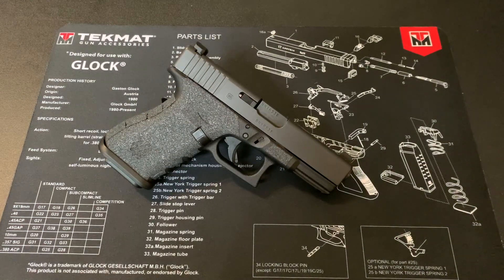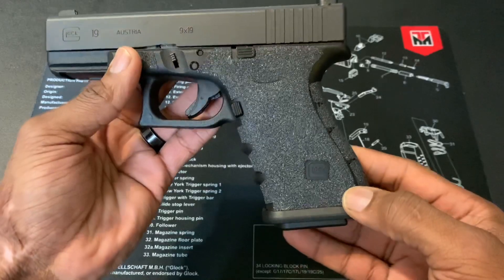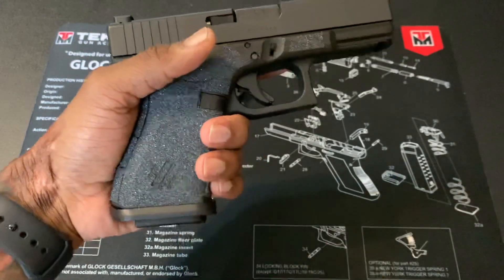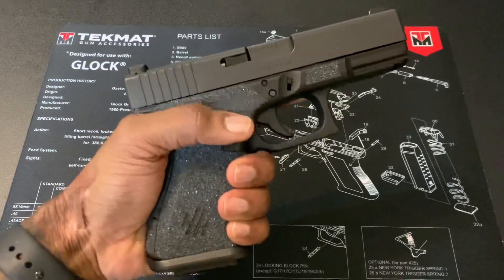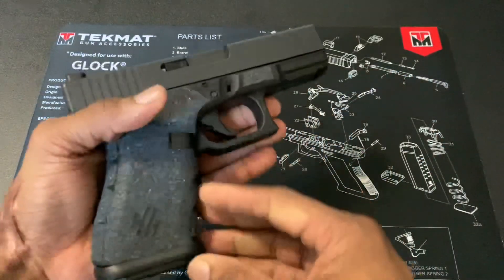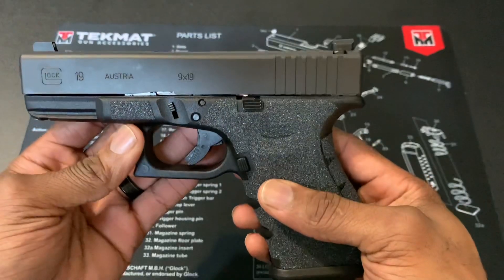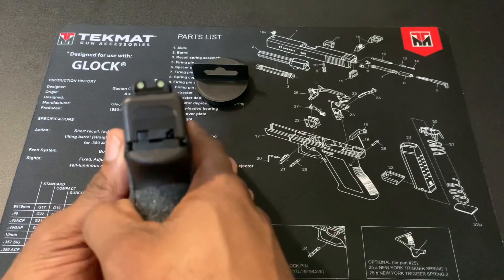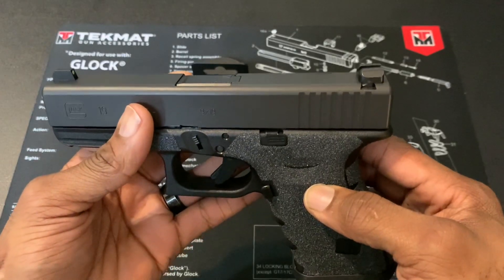Glock 19 Gen 3 - 5 Upgrades You May Want to Consider Buying! - Best Bang for your Buck!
Feel free to check out some of my other recent videos (links below):

Magpul Magwell for Glock 19 Gen 3:

Jentra TAK LOK Black Extended Slide Lock Release Lever for Glock 19 GEN 1-4:

Vickers Tactical Extended Mag Release for Glock 19 Gen 1-3:

TruGlo Tritium Night Sights: